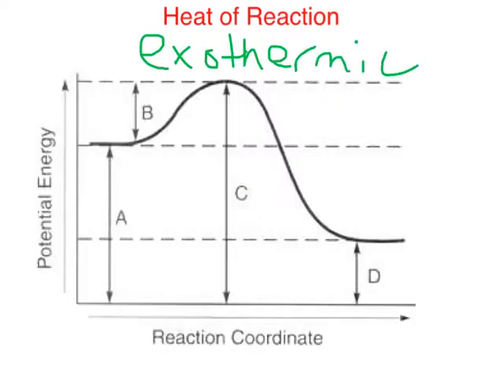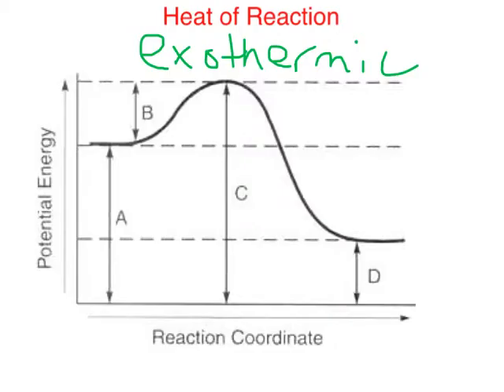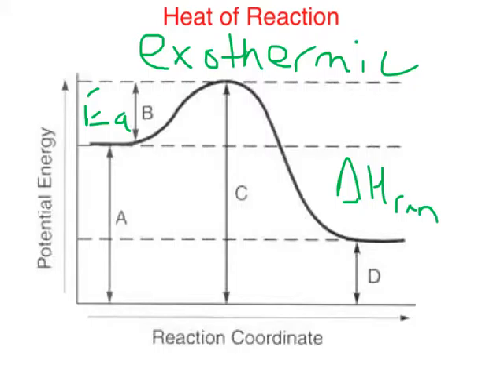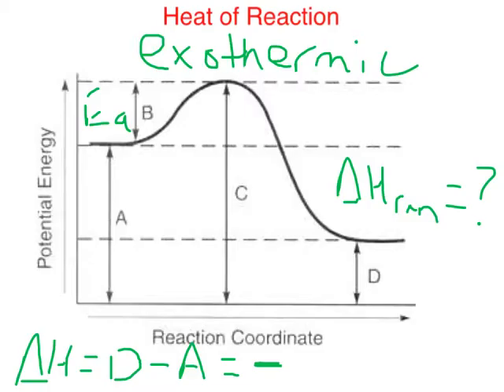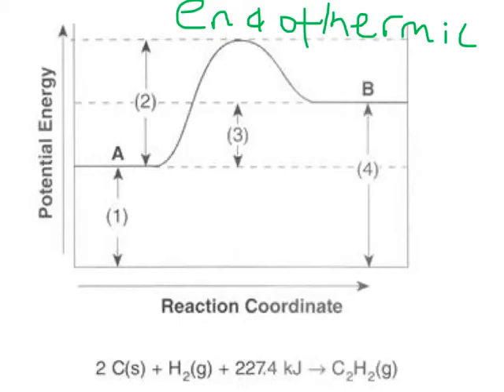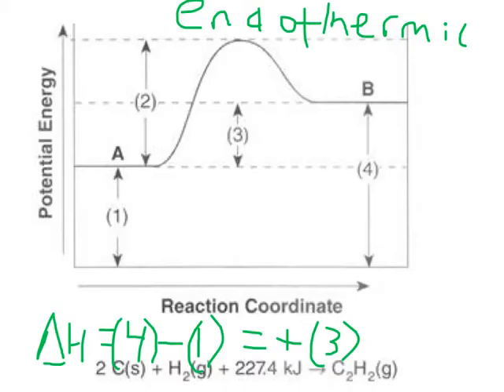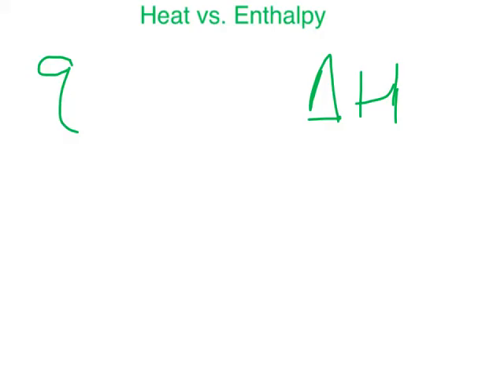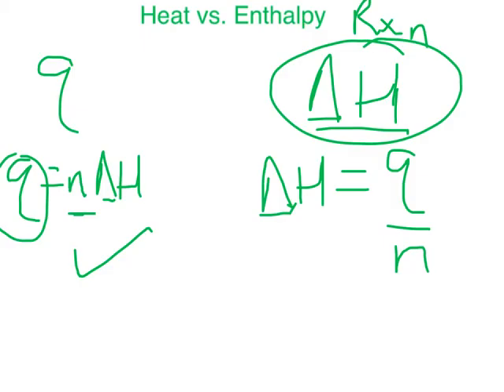Potential Energy Diagrams